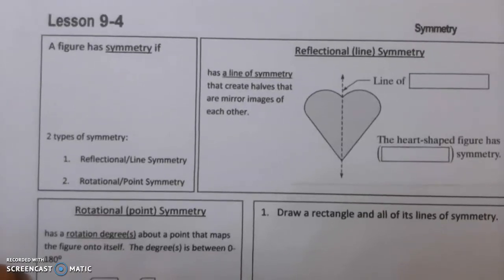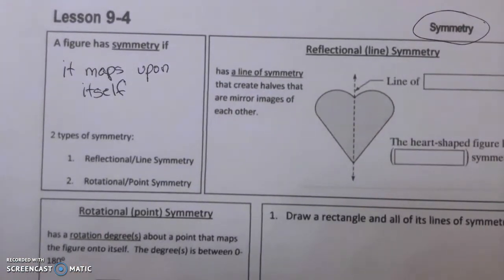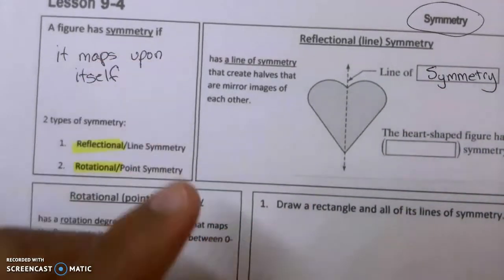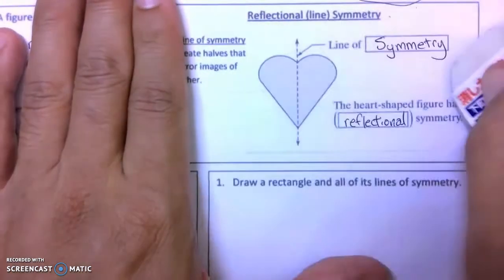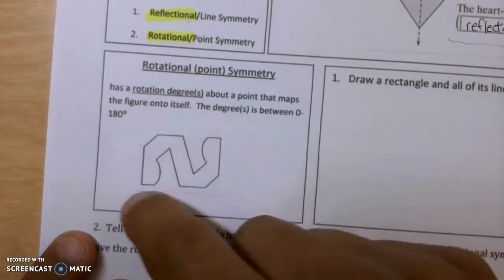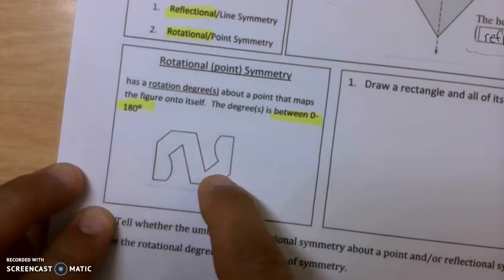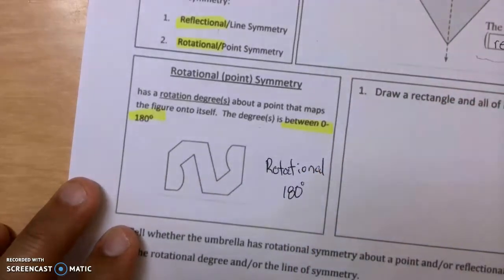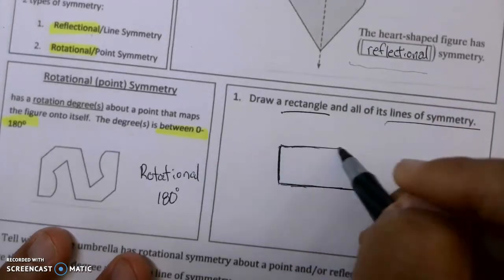Lesson 9 4 Notes